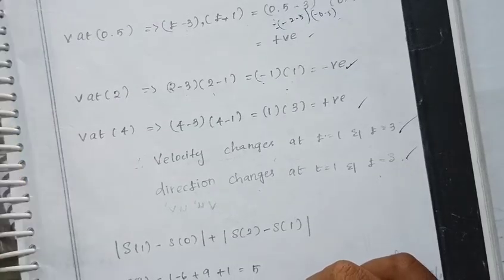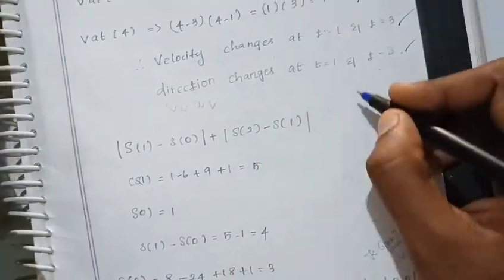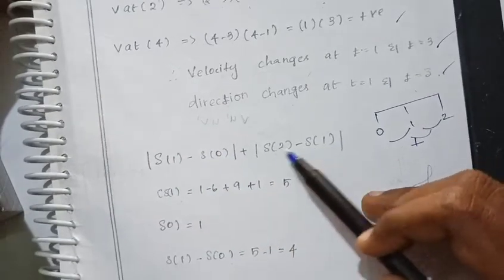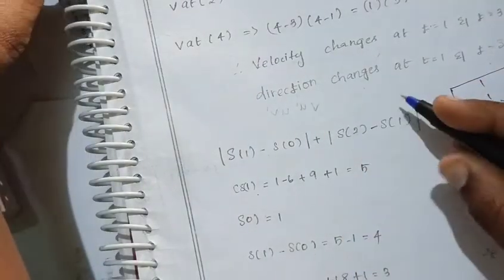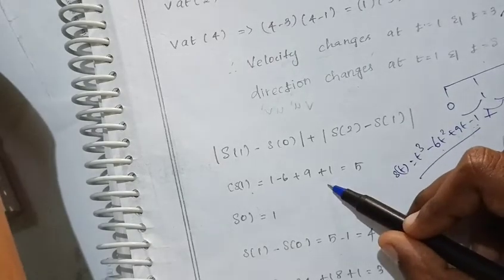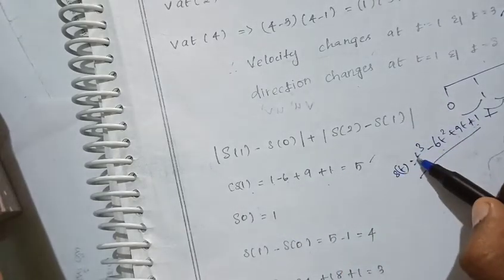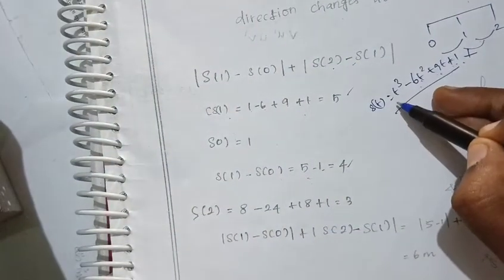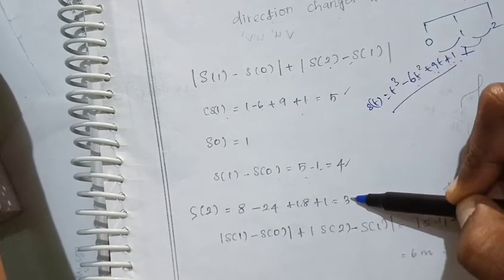12th Maths/Ch:7-Example:7.6-Samacheer syllabus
12th Maths/Chapter:7-Example:7.6-Samacheer syllabus